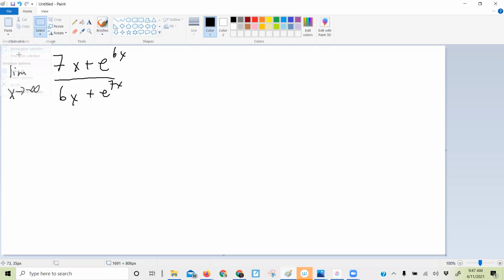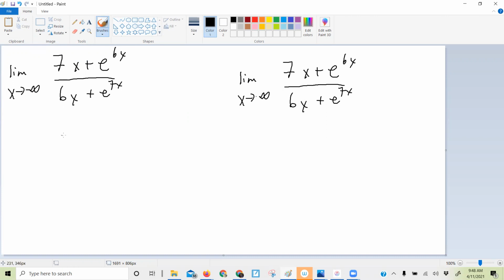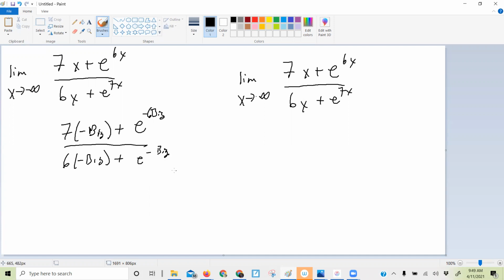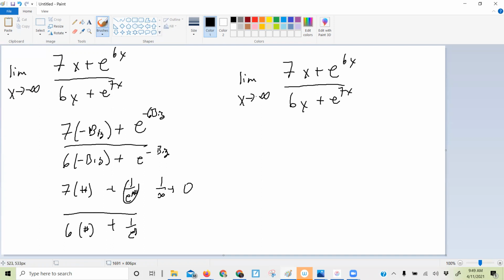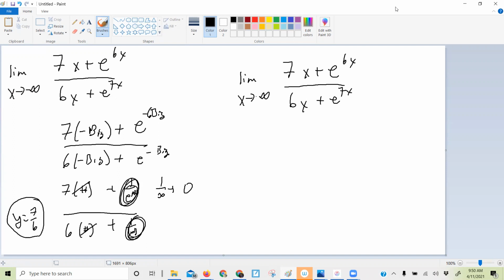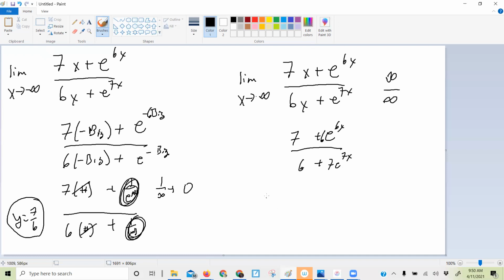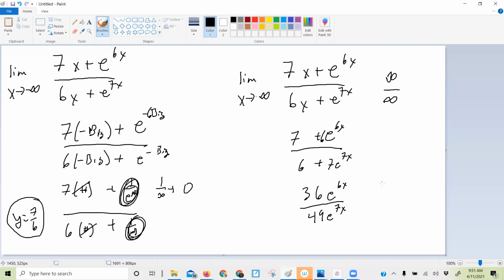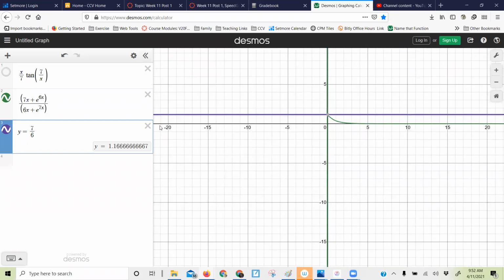Calculus:Horizontal asymptotes using limits @ infinity and L'Hopital's Rule